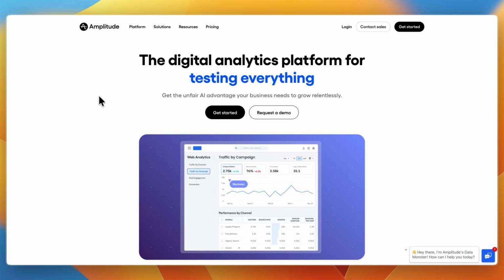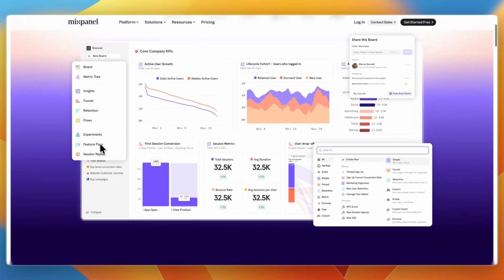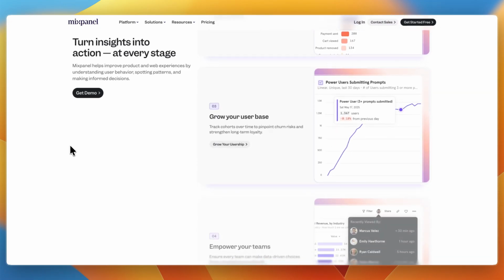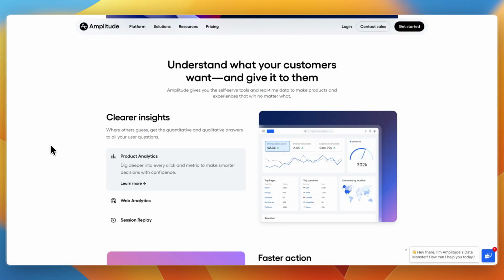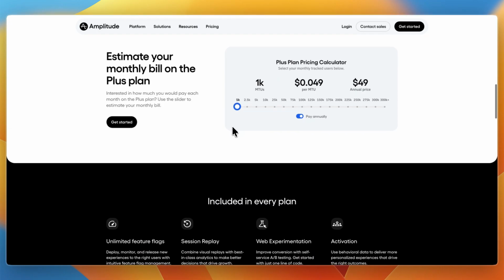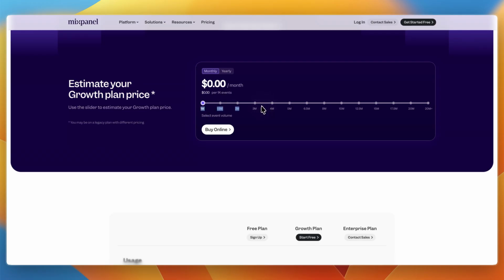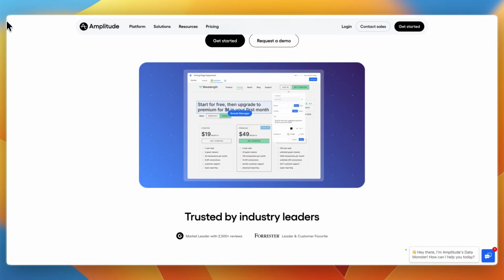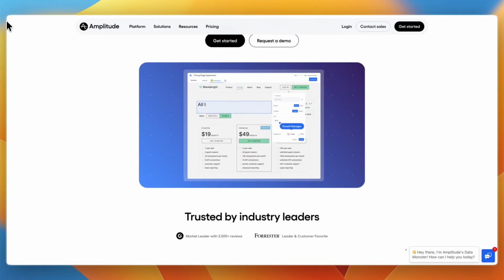Amplitude Vs Mixpanel (2026) | Which Analytics Tool Is Better?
In this video, I’ll compare Amplitude vs Mixpanel.

Amplitude and Mixpanel are two of the most popular product analytics platforms, but they focus on different strengths. Amplitude is known for its deep product insights and advanced cohort analysis, while Mixpanel is popular for funnel tracking, real-time analytics, and ease of use. In this comparison, I’ll cover pricing, features, integrations, reporting, and which tool is the better fit in 2026.